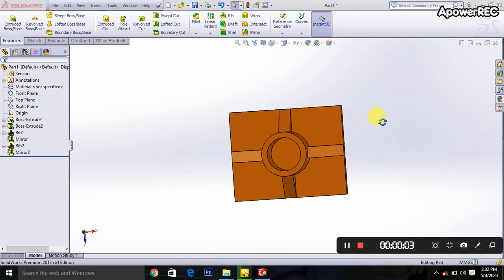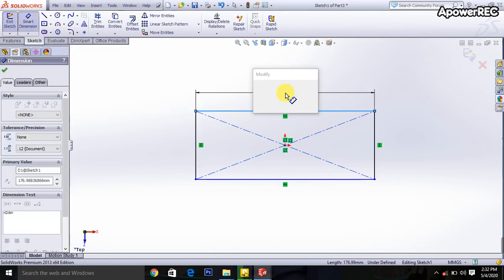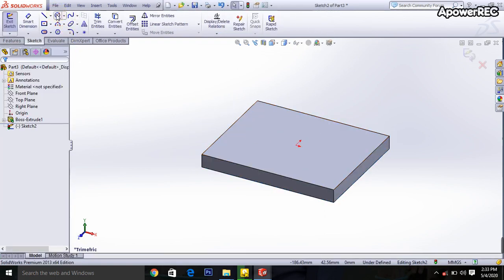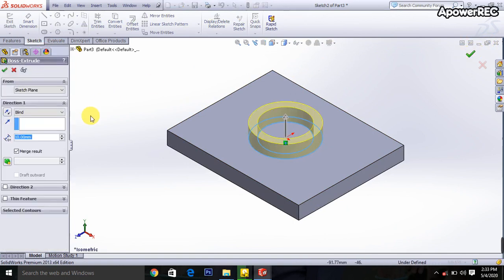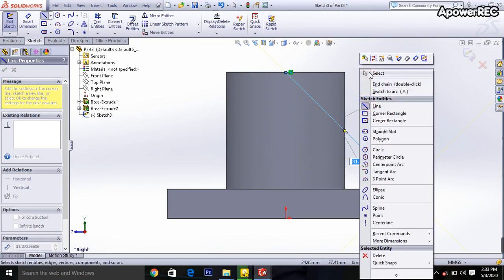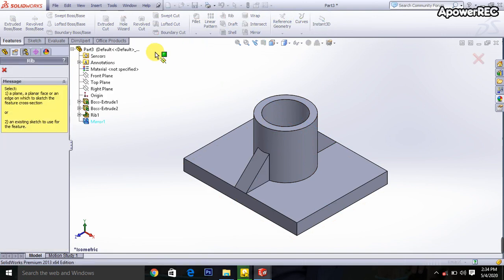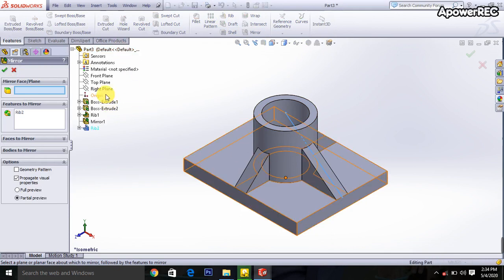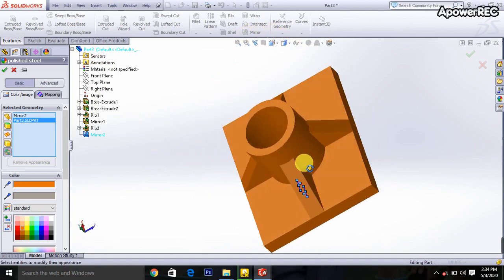Solidworks part design - Redesign Engineering